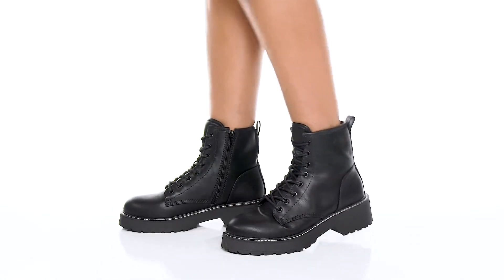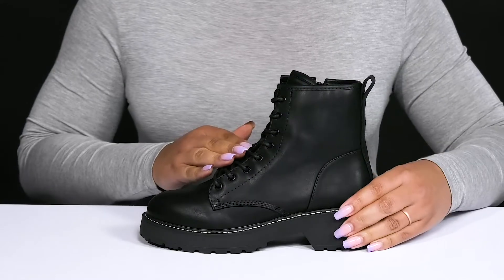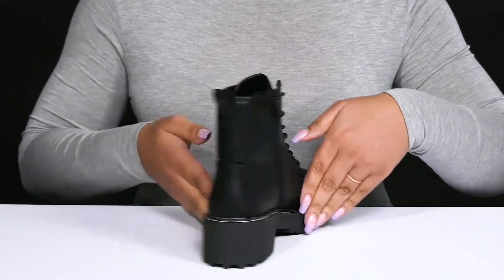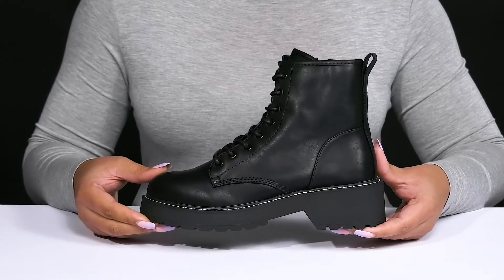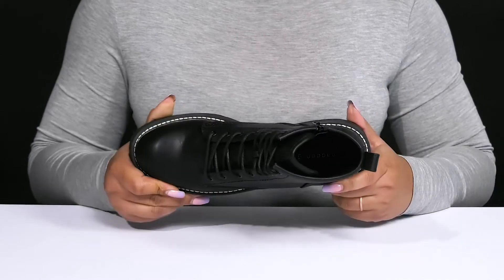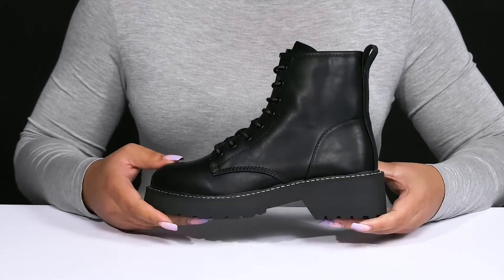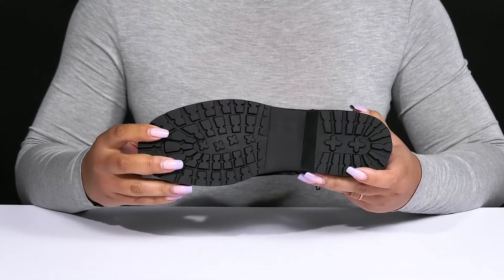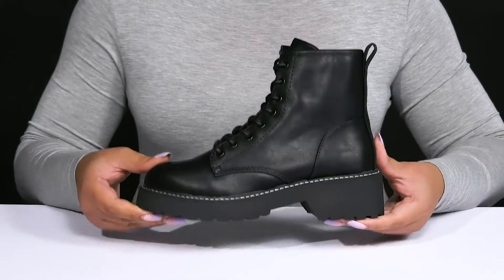Madden Girl Carra SKU: 9822356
Displaying a classic combat silhouette with a contemporary edge, the Madden Girl® Carra Boots are an apt pick for all the fashion-forward women out there!
PU upper.
Breathable fabric lining.
Comfort synthetic insole.
Contrasting lace-up panel with zippered side closure.
Pull loop on the back for easy on and off.
Chunky block heel.
Synthetic outsole.
Imported.